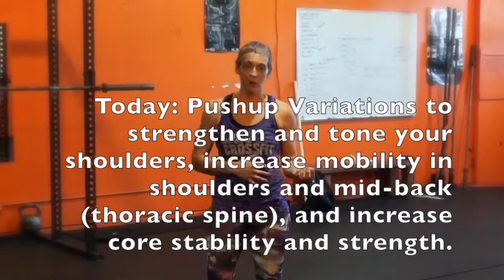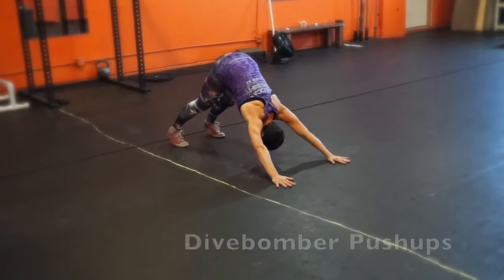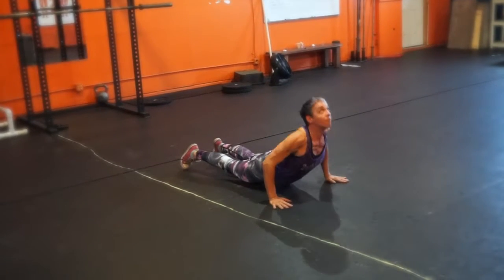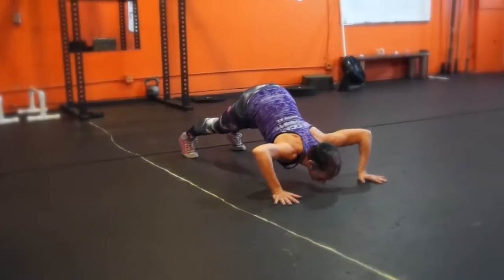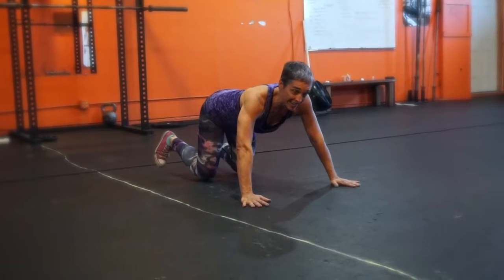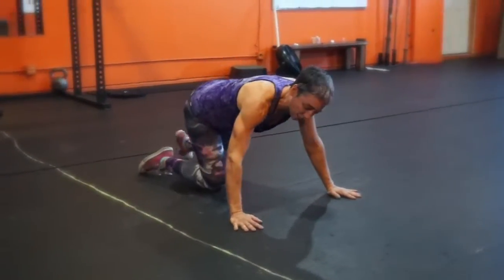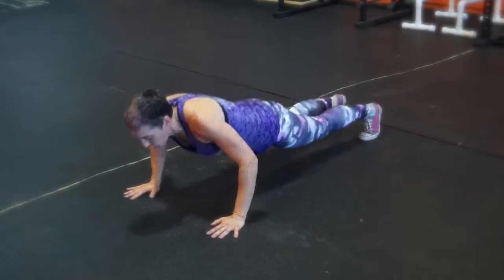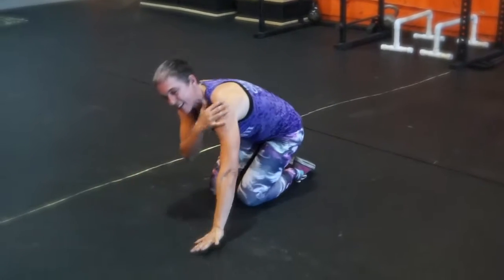Divebomber Pushups, with Coach Jen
Thanks for checking out this Demo video!
In this video, Coach Jen demonstrates one of the most challenging pushups on two feet, the Divebomber Pushup. This type of pushup emphasizes muscle control and strength, as well as flexibility of muscles and mobility of the shoulder joint.
Starting from hardest to easiest, Jen shows us how to do Divebomber Pushups, a type of pushup that moves the body from a yoga-style 'Down Dog' position to 'Up Dog', incorporating a bend in the arms (this is where your muscles do the most work) and bringing your nose as close as possible to the ground on the way forward and back. Start with a shallow bend in your arm (arms bent just a little) and work up to bringing your nose all the way to the floor. Learn to control your muscles!

If your arms aren't strong enough to execute the Divebomber Pushup in both directions, then just go one way: 'Down Dog' to 'Up Dog', and then hinge back from 'Up Dog' to 'Down Dog' with arms straight. This modification helps you to begin learning to precisely control your shoulder muscles, including your deltoids and the Rotator Cuff muscles. It also helps you to begin to really start building your shoulder strength and the stability of the entire shoulder girdle. The stronger all of the muscles of the shoulder girdle are, the stronger are your shoulders are, the more sturdy you are in general.

The next two modifications get progressively 'easier.' In one, we just move back and forth from 'Down Dog' to 'Up Dog' without any significant bend in the arms. Focus on keeping your core tight and pushing your butt up in the air when you are in 'Down Dog,' and your chest up towards the ceiling when you are in 'Up Dog.' The last modification is a pike pushup, this movement helps you strengthen shoulder muscles that don't get a lot of use in regular life. It also increases the stability of the shoulder joint and helps you to develop muscle control in this area.

Want to sign up for a free No Sweat Intro?